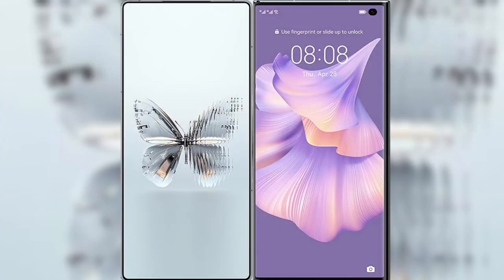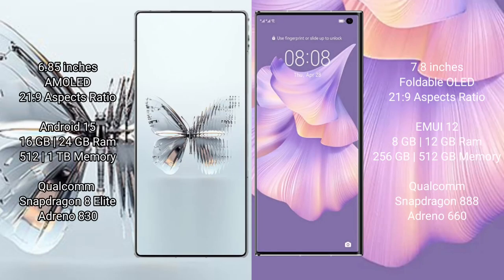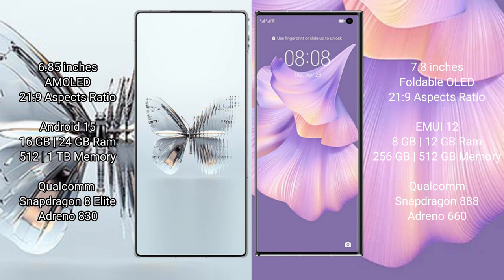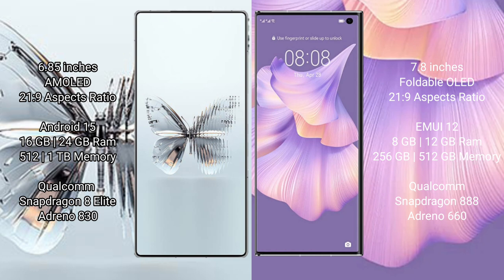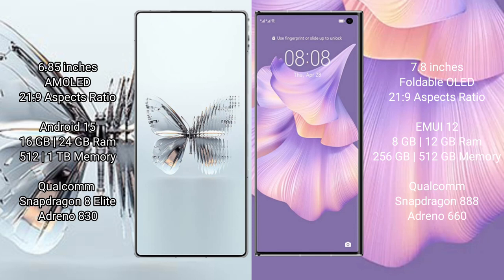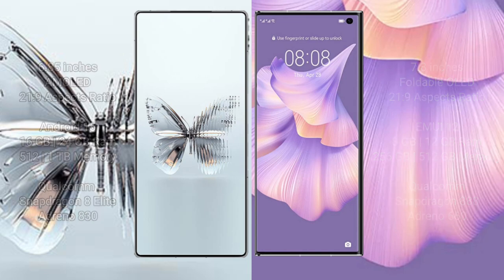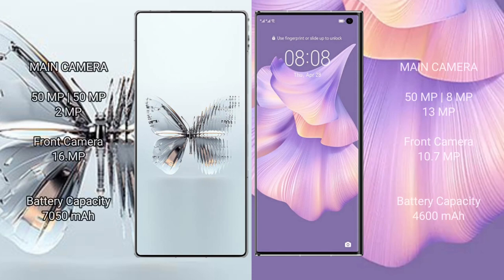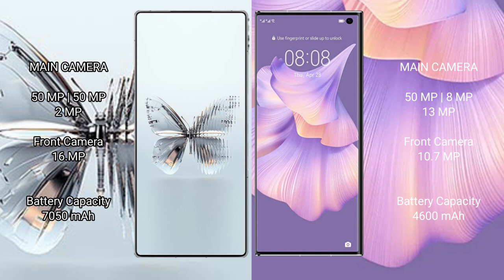ZTE nubia Red Magic 10 Pro Plus vs Huawei Mate Xs 2